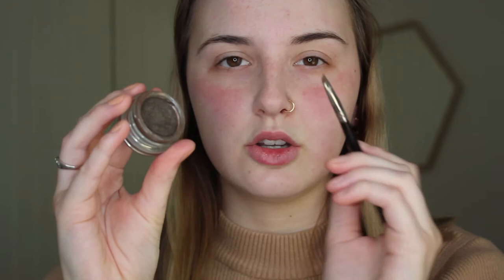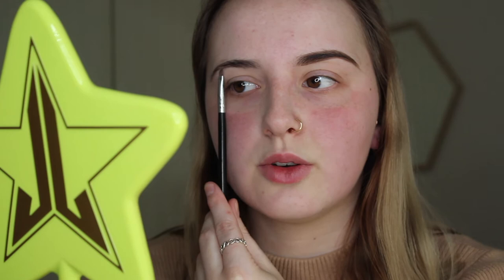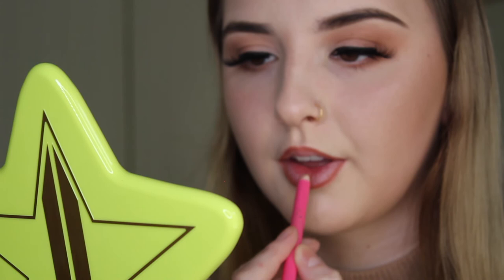HOW TO: BROWS AND LIPS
HELLO everyone! todays video is going to be two 'how to's ' on brows and lips! please don't forget to subscribe to my channel and give this video a big thumbs up!!

PRODUCTS USED (in video or mentioned)
- Makeup revolution colour correct and fix primer
- P. louise base shade 'rumour 2'
- Morphe makeup sponge
- Anastasia Beverly hills dipbrow pomade shade 'medium brown'
- Modelsprefer brow serum nourishing tint
- Doll lash 'eva'
- Jeffree star cosmetics lip liner shade 'leo'
- Jeffree star cosmetics liquid lipstick shade 'mannequin'

INTRO VIDEO
- made by @outlinesxbecca on instagram

EDITING
- imovie